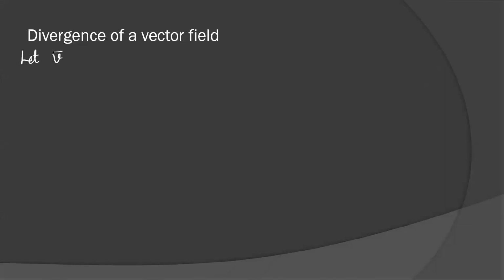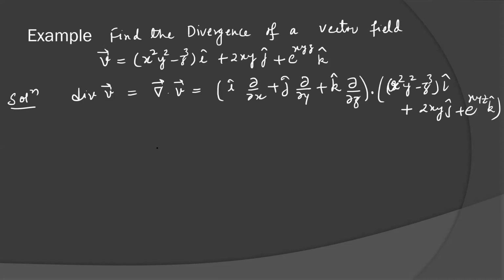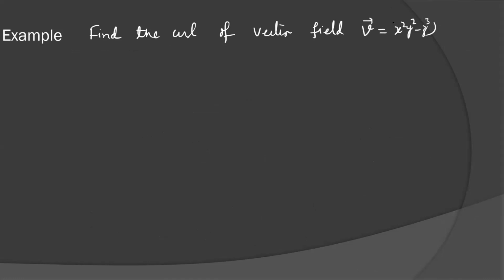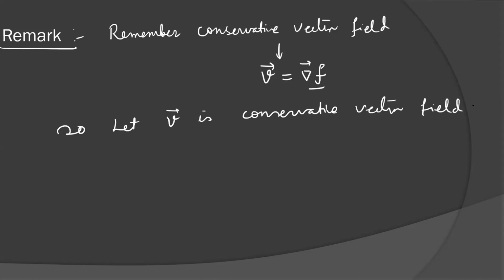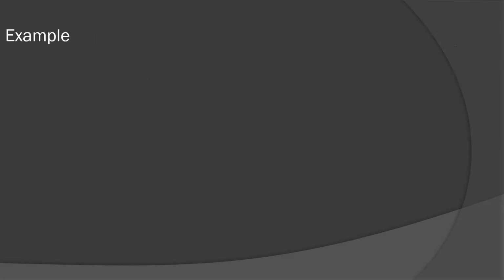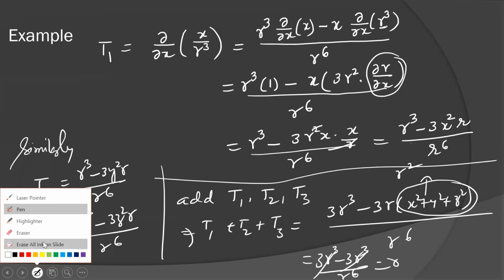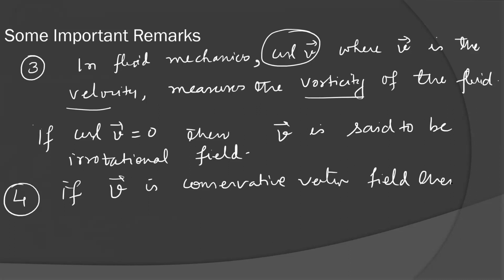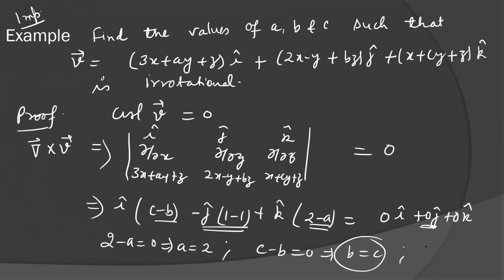Lecture 33 (Divergence & Curl of a Vector Field)(Engineering Mathematics for Gate and ESE)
Divergence of vector field|
Curl of vector field|
Important remarks|
important identities